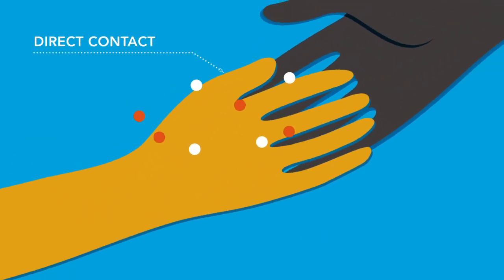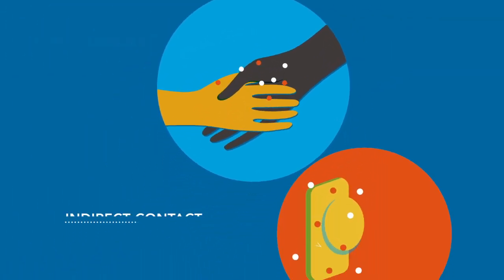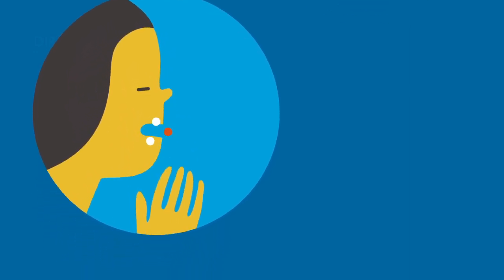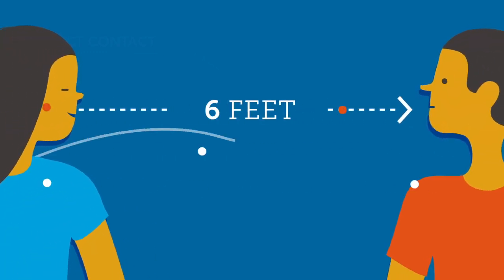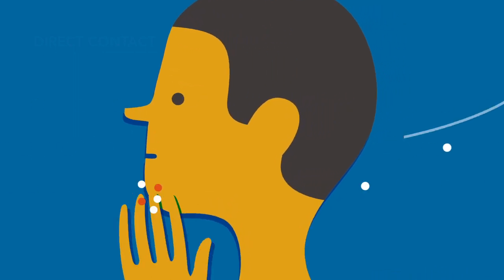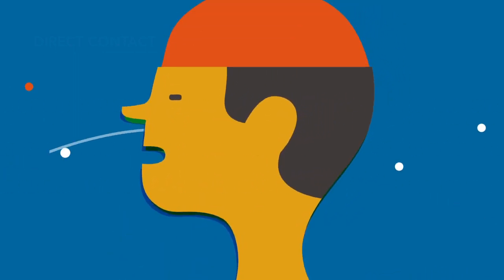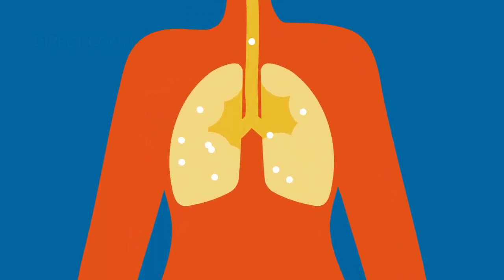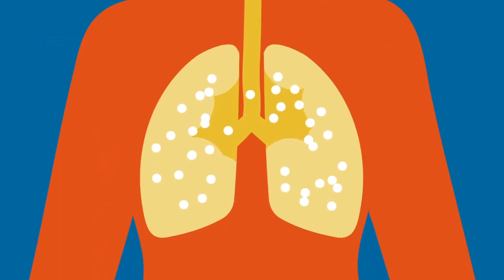CF Foundation: Get Germ Smart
People with cystic fibrosis (CF) are at greater risk of getting lung infections because thick, sticky mucus builds up in their lungs, allowing germs to thrive and multiply.

Fortunately, there are steps that people with CF, their family members and caregivers can take to avoid germs whenever possible.